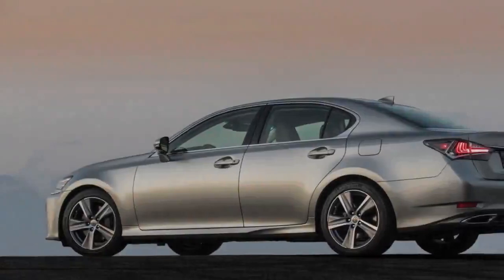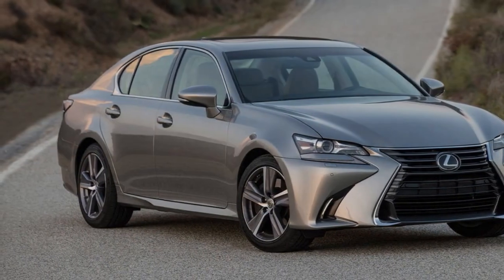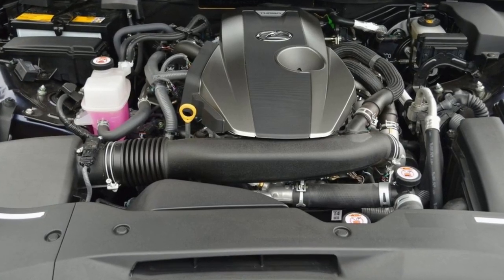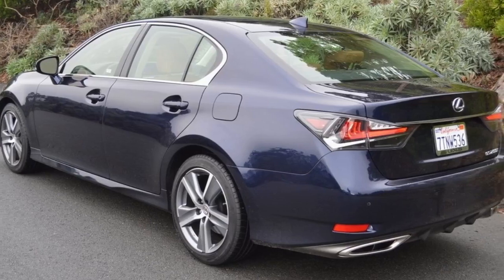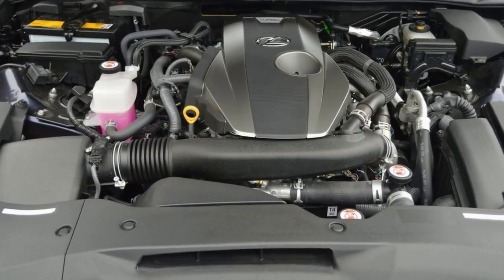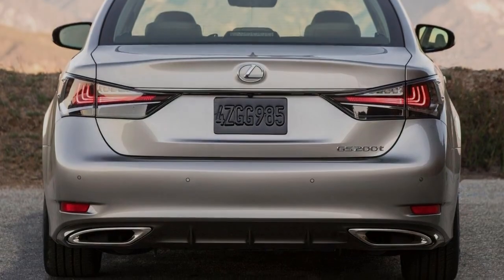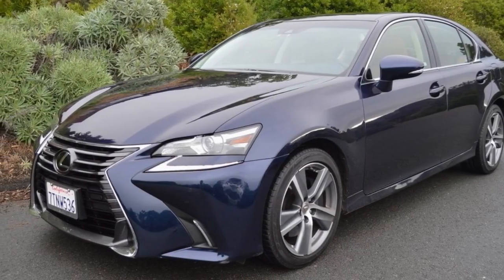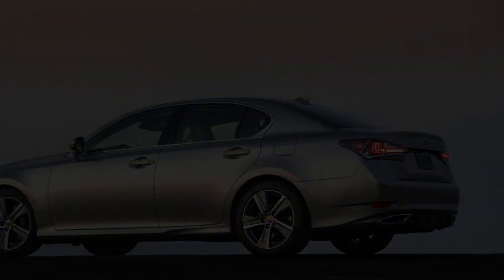2017 Lexus GS200t 4 DR Review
2017 Lexus GS200t 4 DR Review

2017 Lexus GS200t 4 DR Review